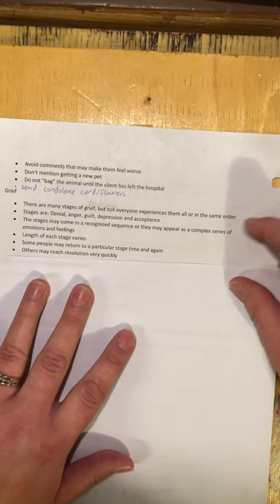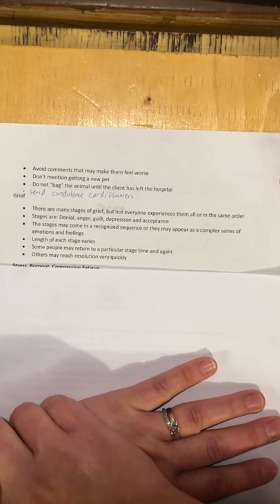Euthanasia (part 2)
Video lecture about Euthanasia